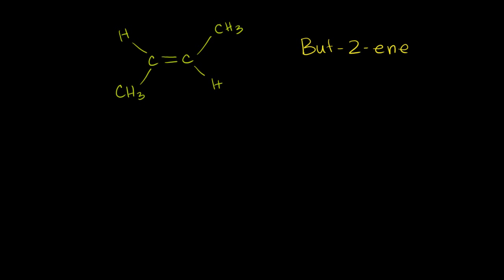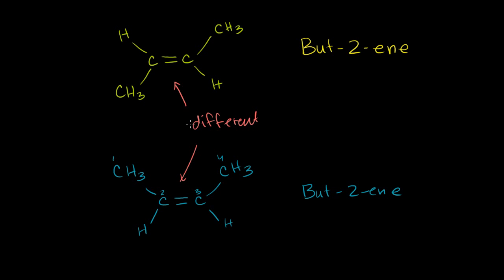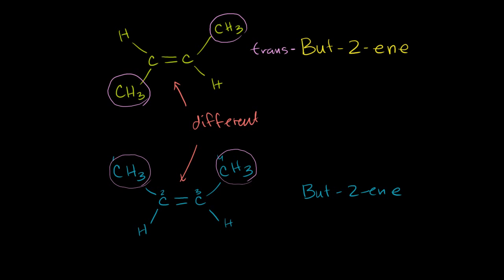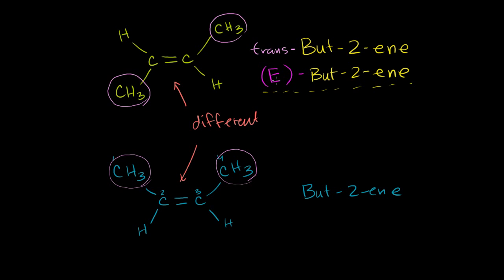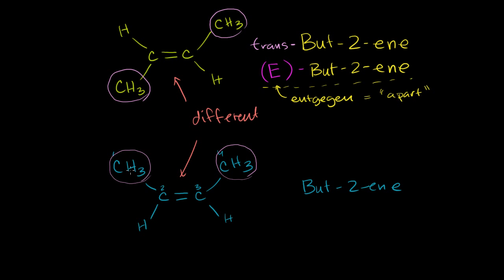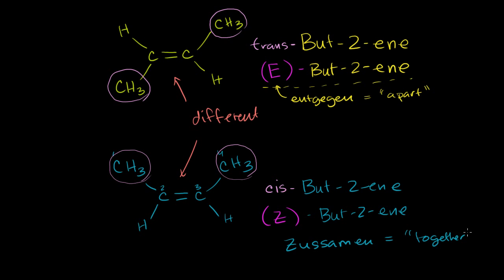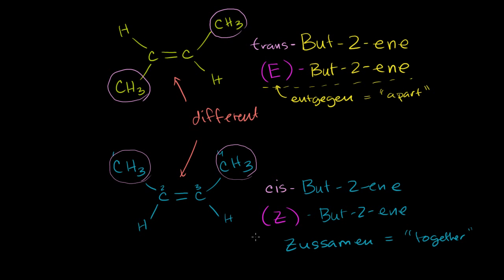Cis-Trans and E-Z Naming Scheme for Alkenes